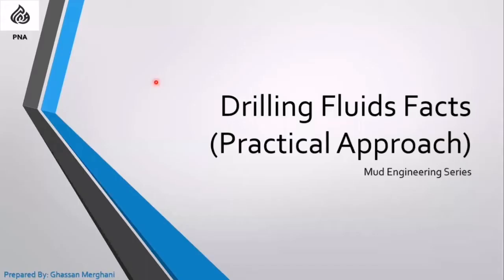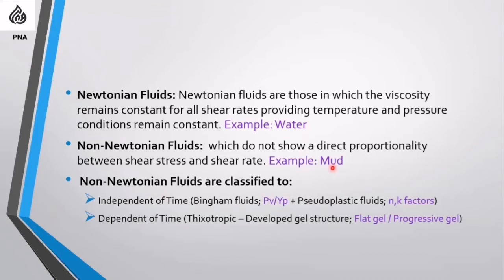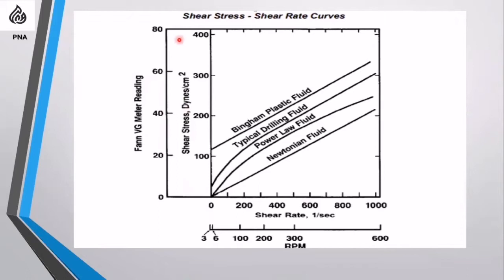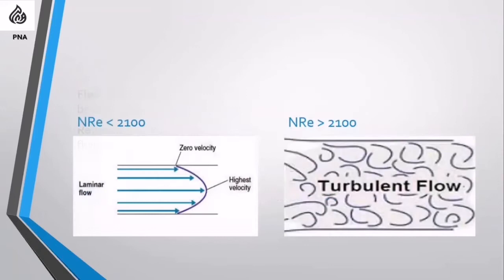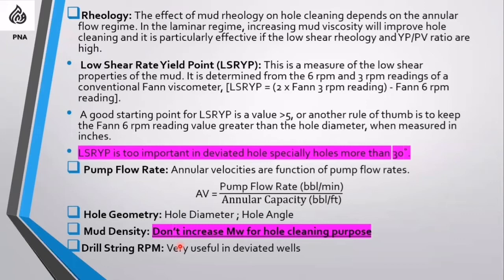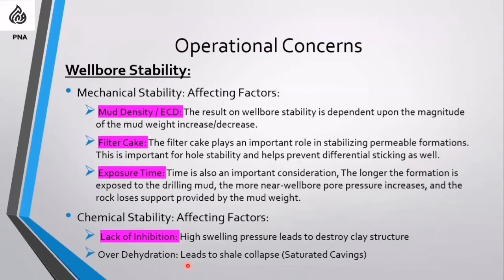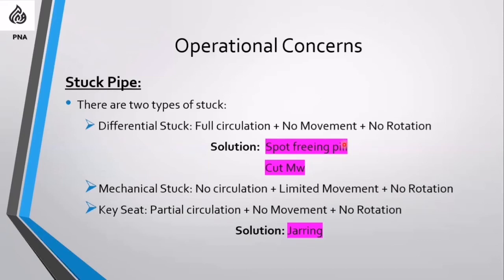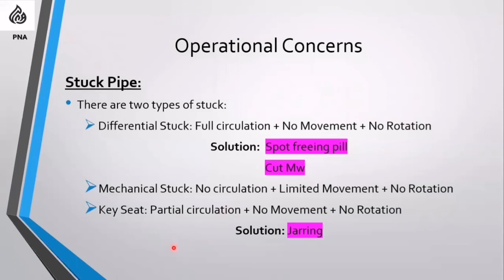Drilling Fluids Facts (3)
Welcome to PetroNile Academy!

Gain critical insights into the science of Rheology and its impact on drilling operations with Mr. Ghassan. This session addresses the complex relationship between drilling fluids and hole problems, offering solutions and best practices.

⏰ Timecodes ⏰
0:00 - Introduction
1:10 - Agenda
4:41 - Types of Fluids
8:36 - Typical Drilling Fluids
12:08 - Flow Regimes
14:24 - Turbulent Flow
16:07 - Operational Concerns
18:40 - General Factors
19:29 - Cutting Transport
21:54 - Hole Geometry
24:36 - Wellbore Stability
28:10 - Bit balling
32:19 - Differential Stick
37:28 - Types of Losses
40:03 - Types of Caving
42:46 - Standard Curve
45:21 - Q & A
46:09 - Modeling
48:30 - Q & A
53:21 - Blind Drilling

Your engagement helps us reach and inspire more individuals worldwide.